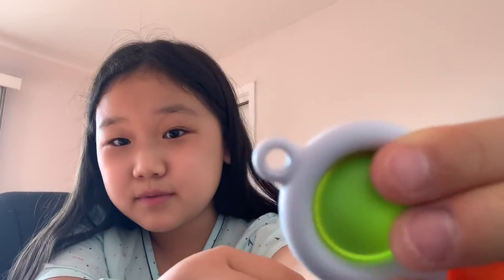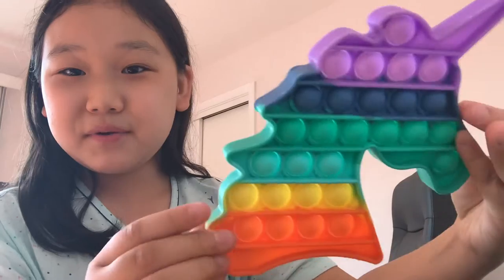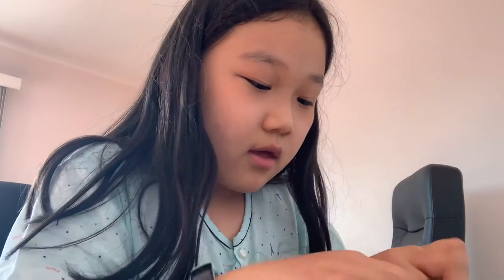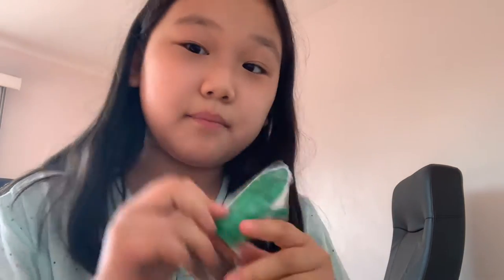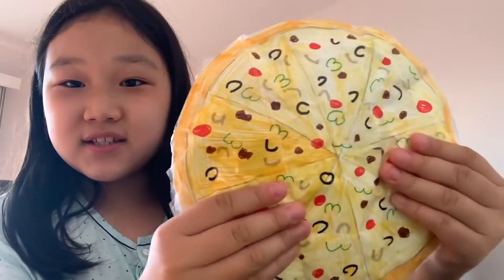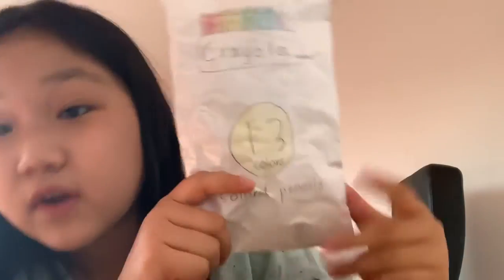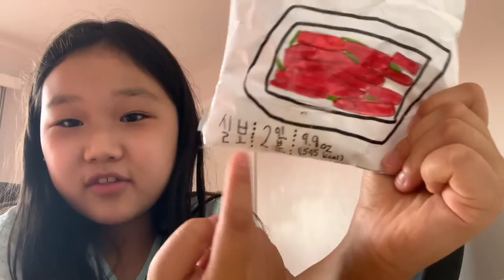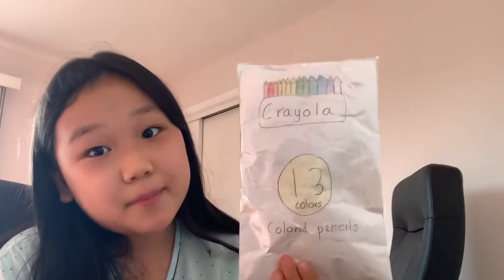My fidgets!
Hey guys today’s video is my fidgets! Hope you enjoy!😃